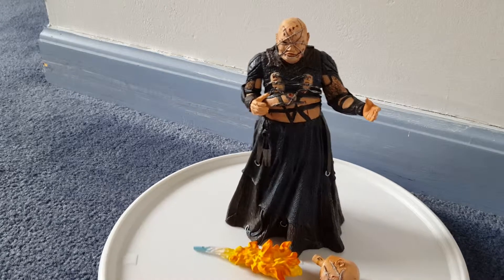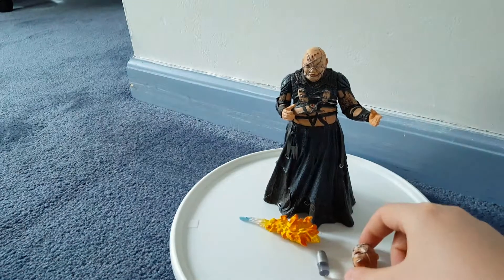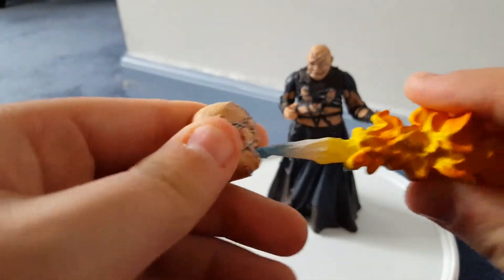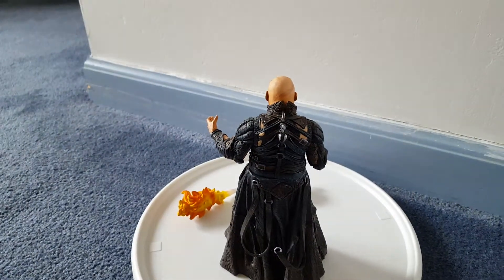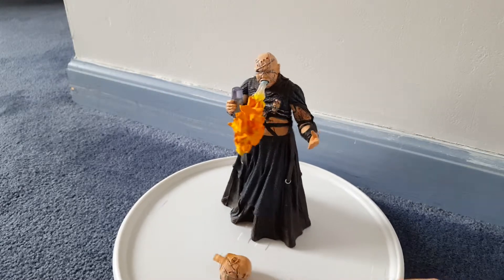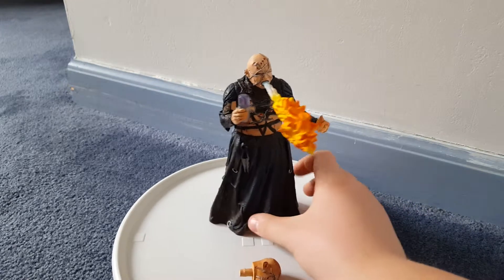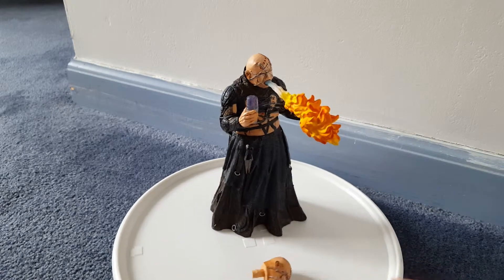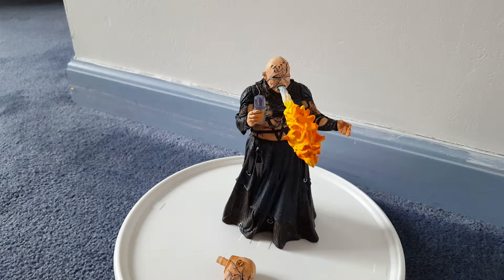Neca hellraiser series two barbie figure review!